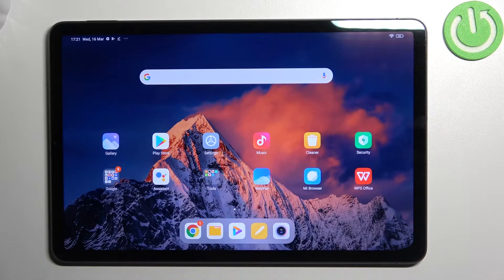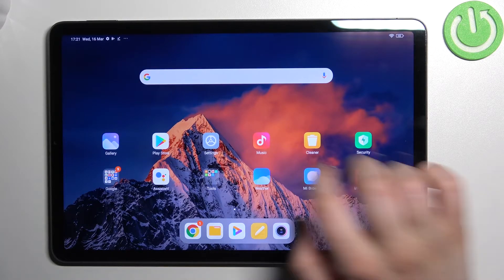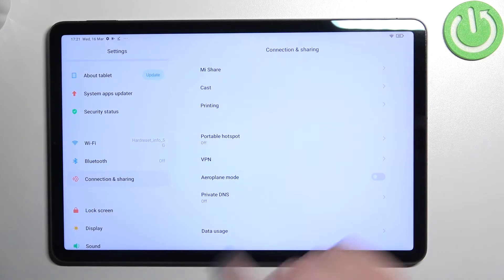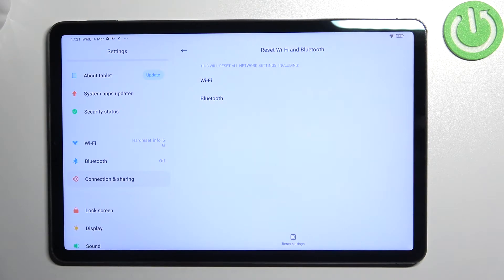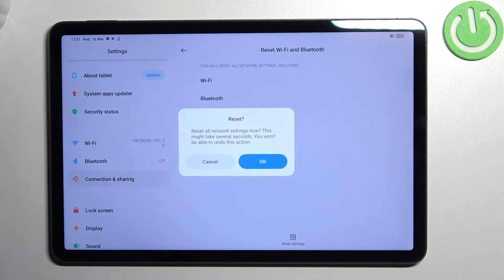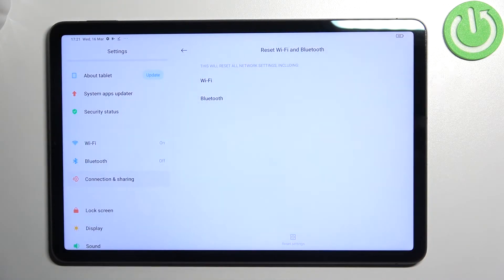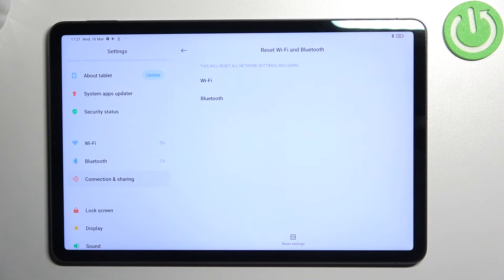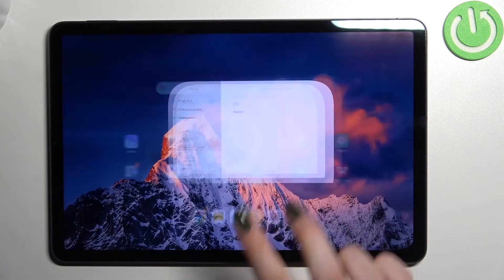How to Reset Network Settings on XIAOMI Pad 5 – Restore Network Settings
Check more info about XIAOMI Pad 5:
Hi there! Sometimes you can confuse a lot in the network parameters of your XIAOMI Pad 5, which makes it impossible to connect to your home Wi-Fi or Bluetooth device later. To fix this problem, it is enough to reset the network settings of your XIAOMI Pad 5, but not everyone knows how to do this correctly. For this, we have posted this video, where you can find out the correct way to reset the network parameters to factory defaults to optimize the parameters of your XIAOMI Pad 5. Carefully follow every step of our Specialist, and it is guaranteed that you will do everything right. So, let’s get started!

How to Reset Network Settings on XIAOMI Pad 5?
How to Reset Wi-Fi Settings on XIAOMI Pad 5?
How to Restore Bluetooth Settings on XIAOMI Pad 5?